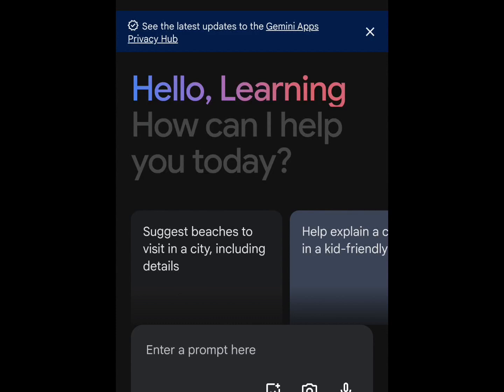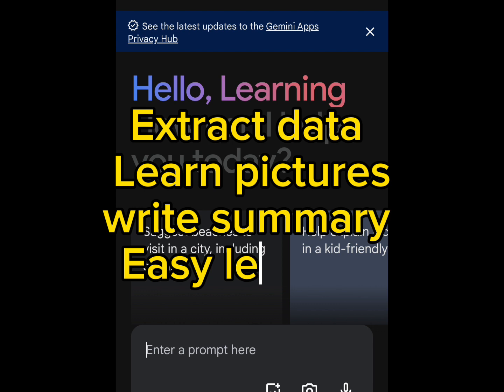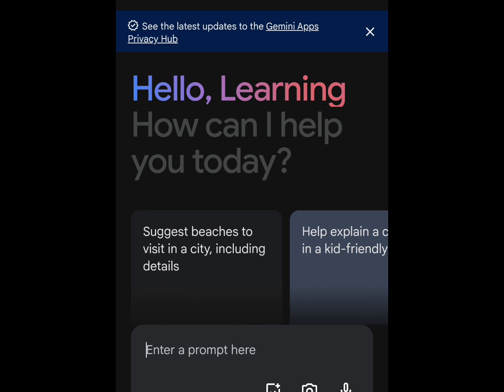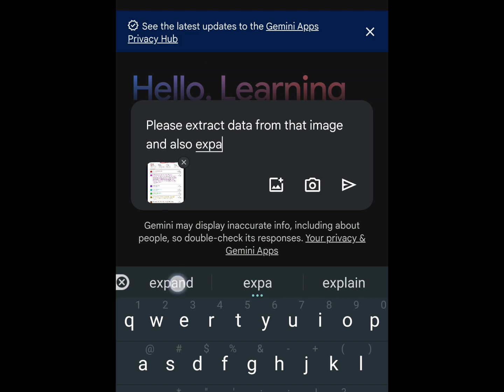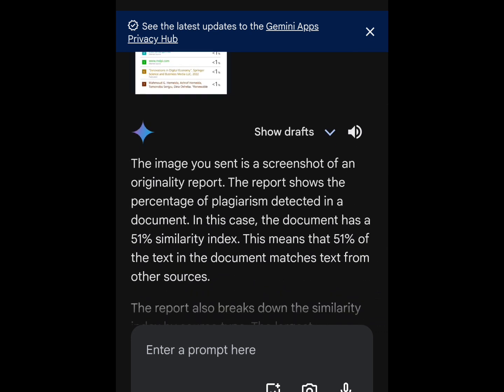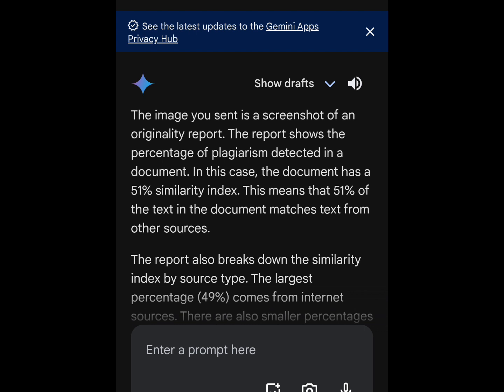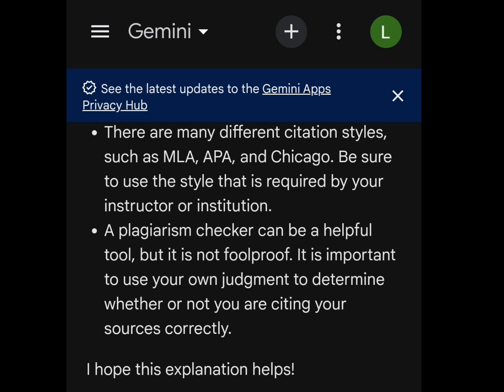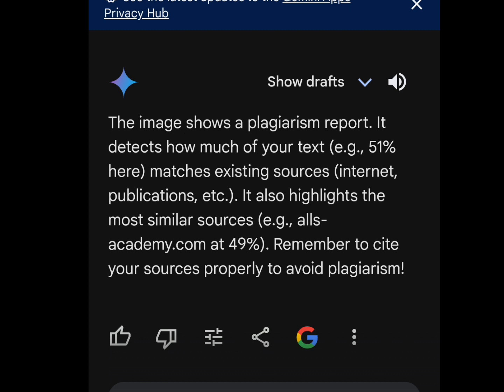Power of Google Gemini | Google gemini for all step by step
Power of Google Gemini | Google gemini for all

Google gemini in Advanced manner.

Title: Harnessing Google Gemini for Image Data Extraction | Step-by-Step Guide

Description:

0:09 gemini power
Unlock the potential of Google Gemini for extracting valuable insights from images effortlessly! In this tutorial, we'll walk you through the process of leveraging Gemini's advanced image recognition capabilities to gather data efficiently. Learn how to upload images, apply tags, and extract relevant information seamlessly. Whether you're in e-commerce, healthcare, or any industry reliant on image data, this guide will empower you to harness the power of Google Gemini like a pro!

1 🎓 Researcher Playlist (Best guide)
2   Best Educational guide free🔍
For any help regarding use of Turnitin, Grammarly, Quillbot, chatgpt plus, and more writing tools and any kind of writing information Email